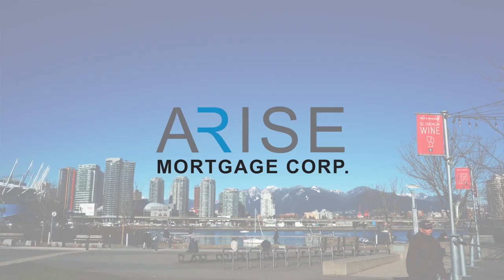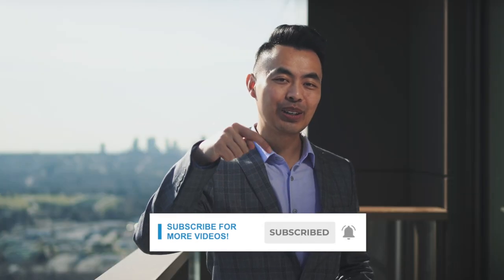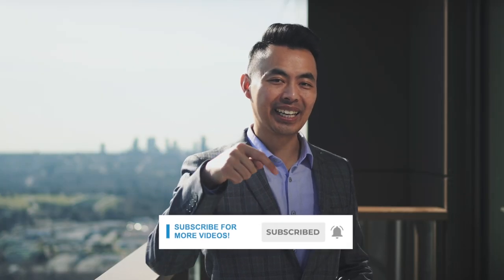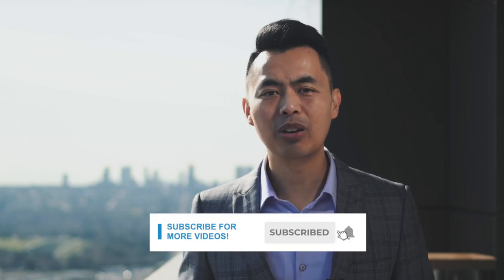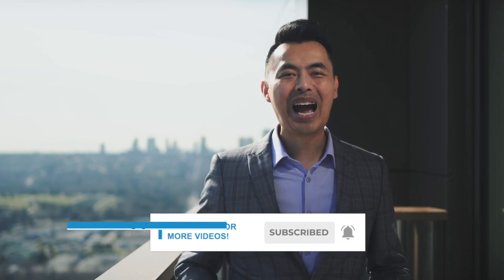Smith Maneuver Explained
What’s the Smith Maneuver? It’s a wealth-building strategy to create a tax-deductible mortgage. You may have heard, and envied, that mortgage holders in the US can claim their mortgage interest as a tax deduction. Well, you may be able to use that strategy in Canada with the Smith Maneuver. This video shows how it works!

0:56 Smith Maneuver
2:30 How it works